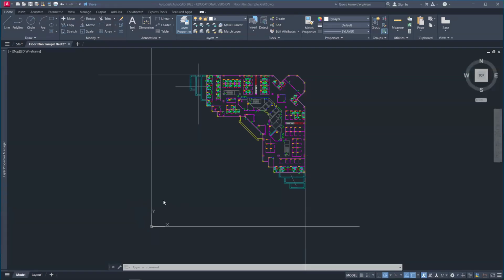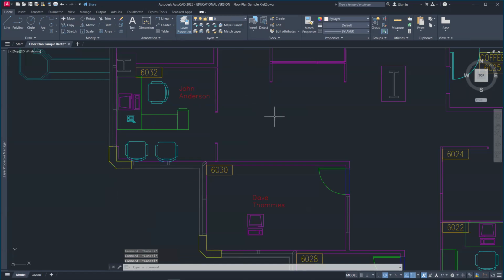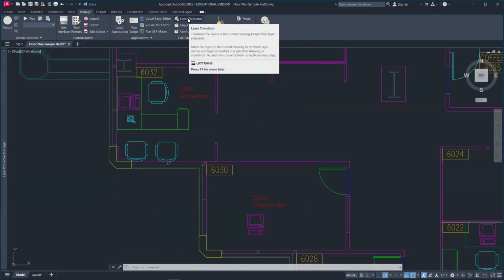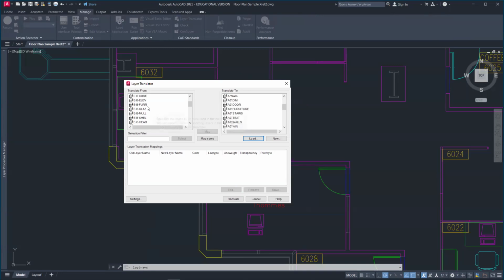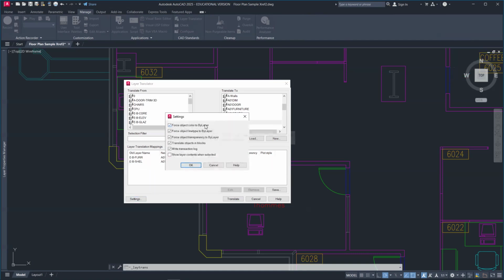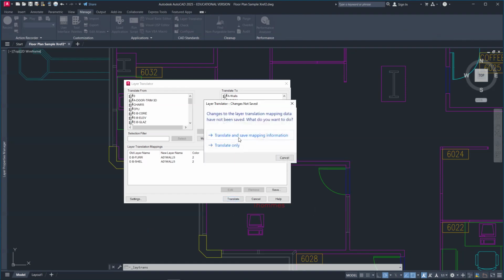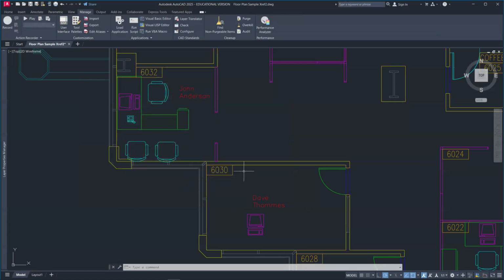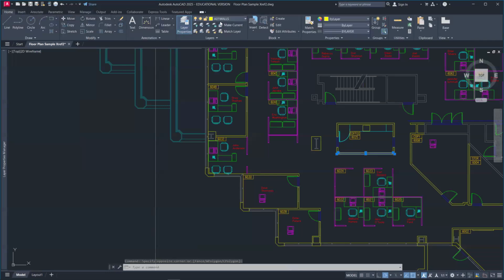1 AutoCAD Exercise 4 Layer Translator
1 AutoCAD Exercise 4 Layer Translator